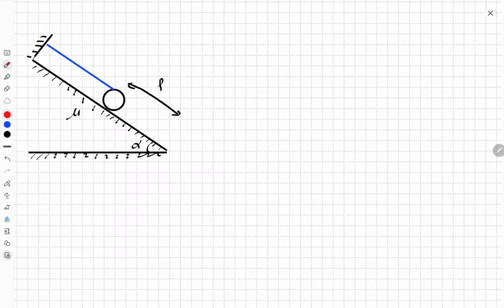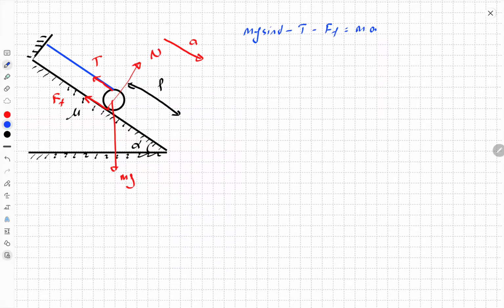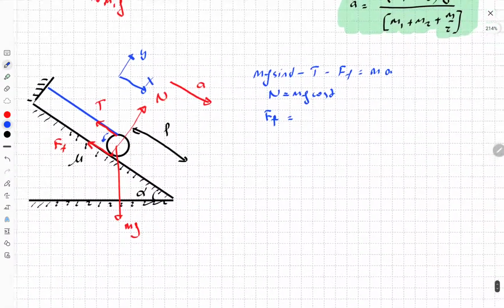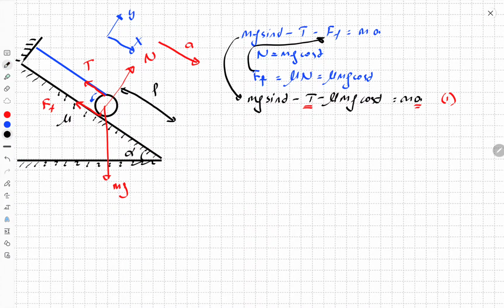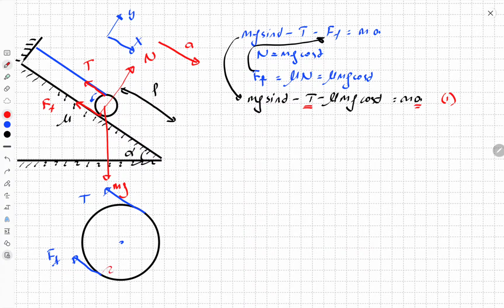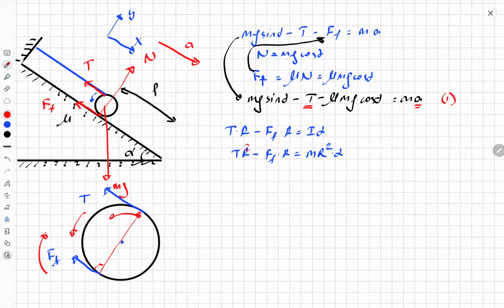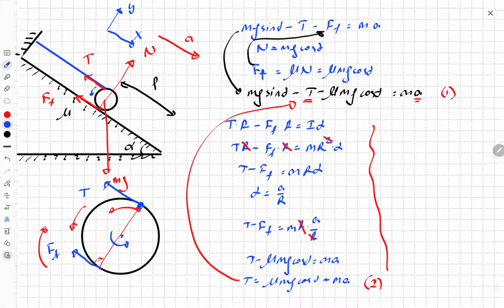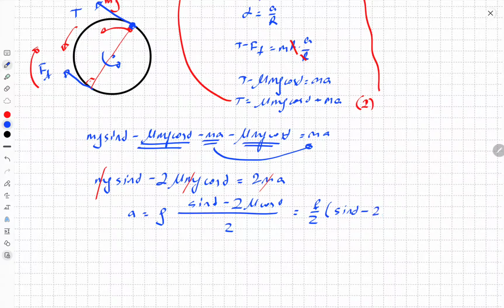Rigid Body. Ring moving rolling down the inclined plane. Find velocity after l distance.